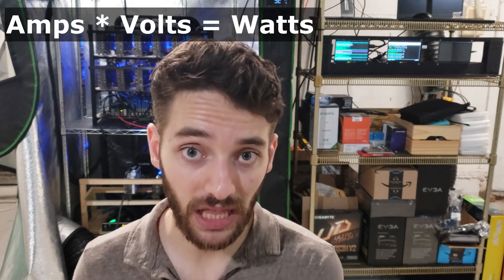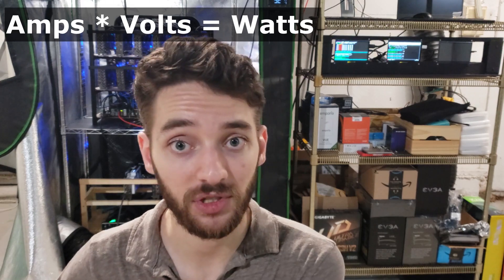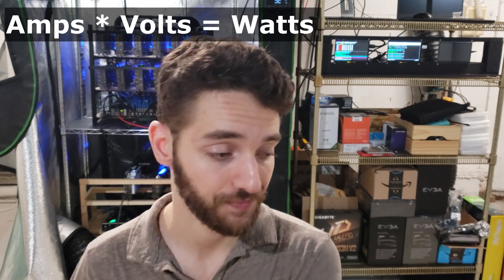Mining Rig Electricity Guide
What you need to know about electricity when building a mining rig/farm.

Get started mining crypto easily with Kryptex by creating an account with this link!! This handles all the hard stuff for you, so just install the software and start mining!

Invest in crypto using Coinbase and earn another $10 after buying your first $100! Use my link here: